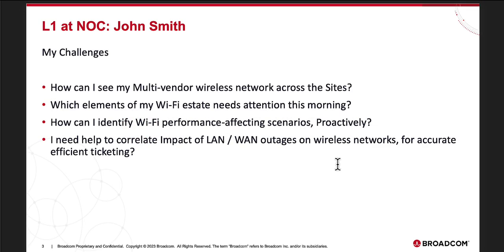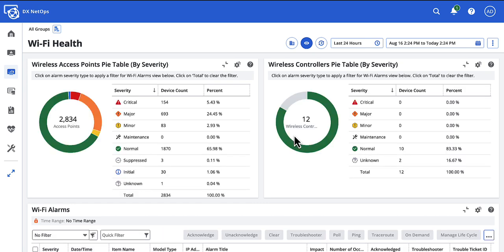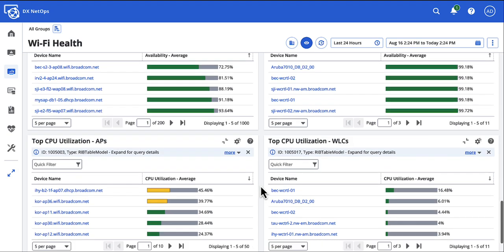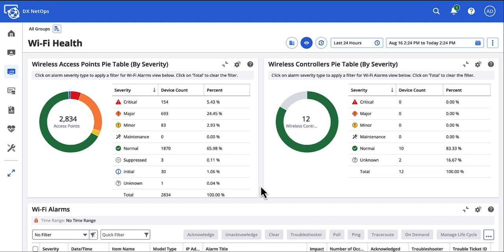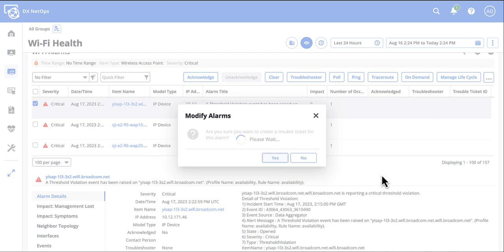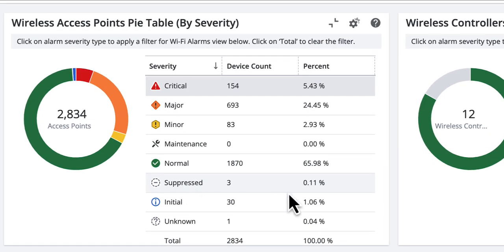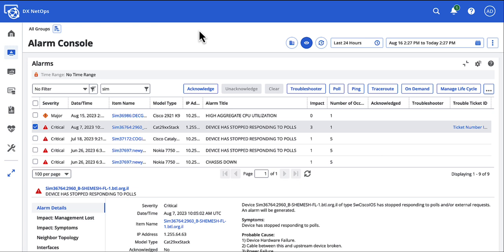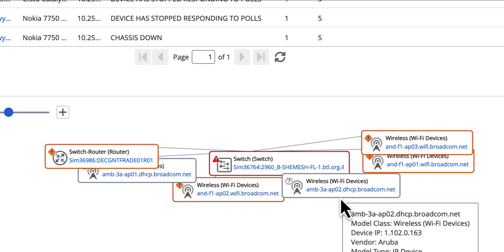Level 1 NOC WiFi/LAN/WAN Correlation and Triage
The latest release of Network Management 23.3 from Broadcom, the solution extends assurance to cloud-based Wi-Fi architectures with global correlation to your LAN and WAN infrastructure for a complete view of network health across vendors, protocols and user experiences. Today, most NOCs still monitor Wi-Fi as if it is a wired service with no comprehension of its radio integrity or user movements.  As a continuation of the "Unified NetOps" capability, v23.3 will enable any NOC to monitor wireless networks using the standard workflows for alarm management, ticketing, and triage, but with the added Level 2 NOC awareness of radio frequency metrics, noise level, interference, and wireless user demographics and movements.   NOC personas can also apply field proven analytics to Wi-Fi such as baseline, deviation from normal, time over threshold, and business hours.  for more information.